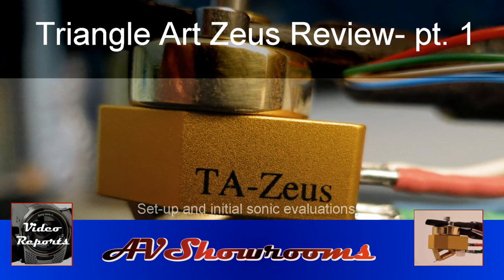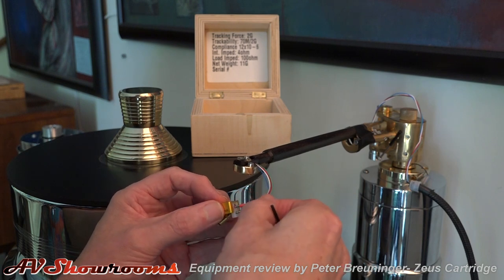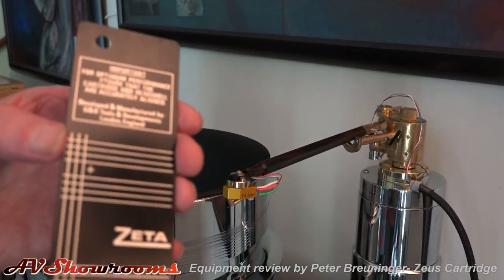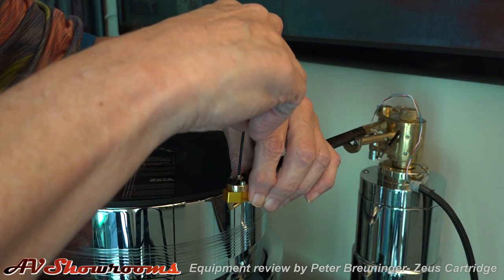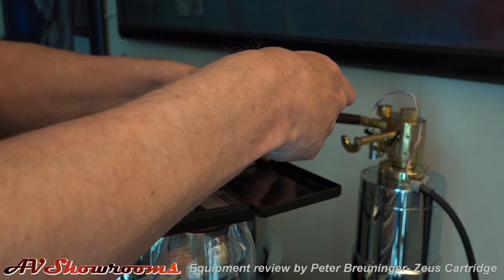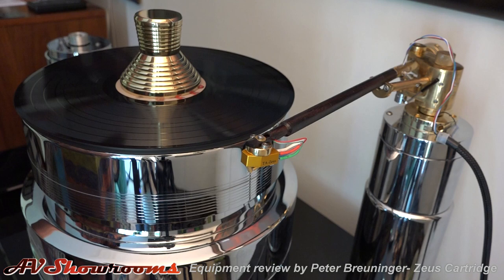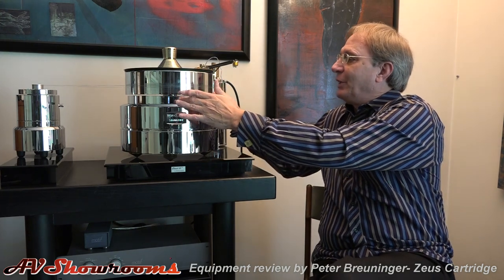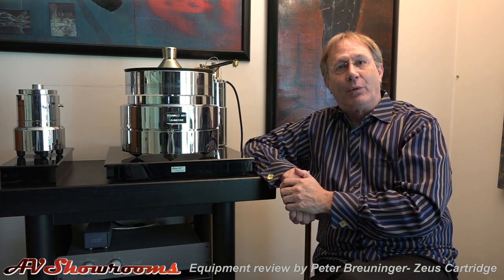Triangle Art Zeus Phono Cartridge Review, pt 1, set up and inital sonic evaluations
for the world's best high performance products.  We are the world's leading multi media company for high end audio.